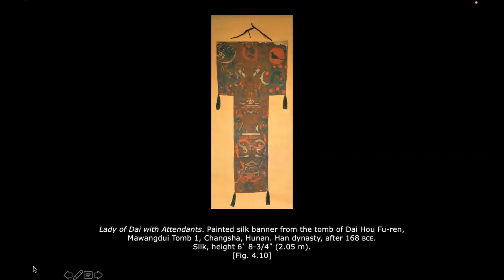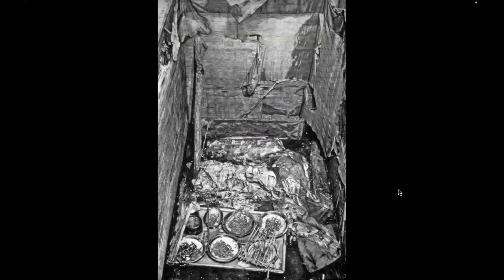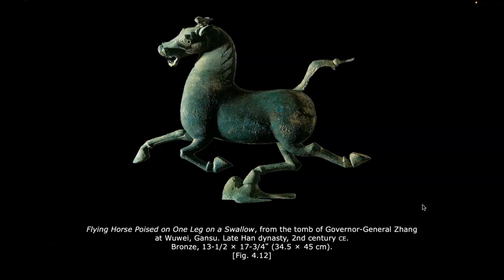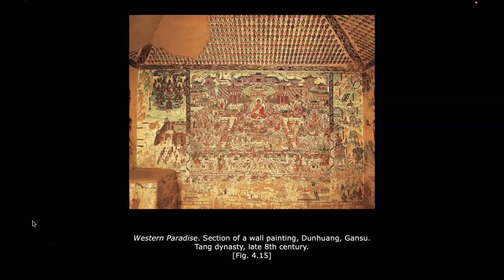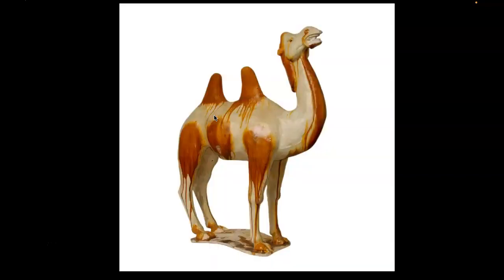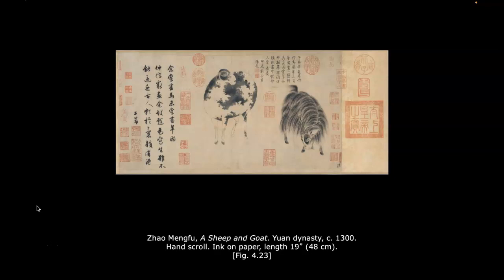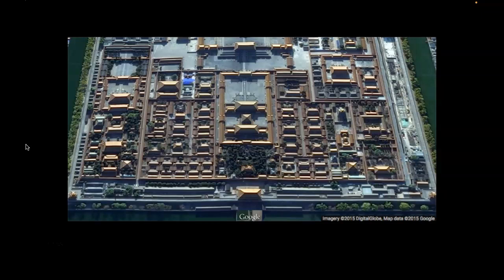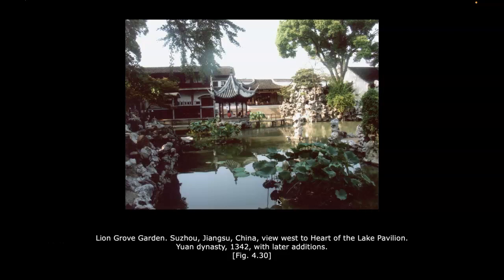Ch4 pt2 China